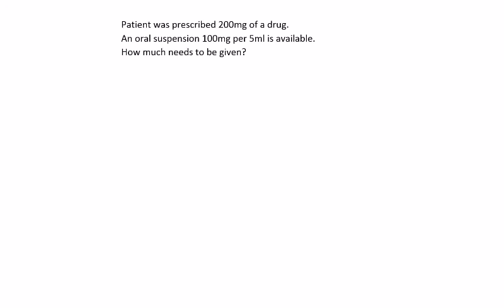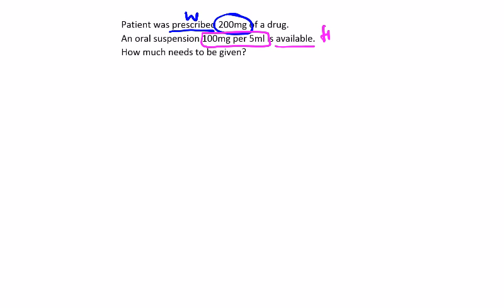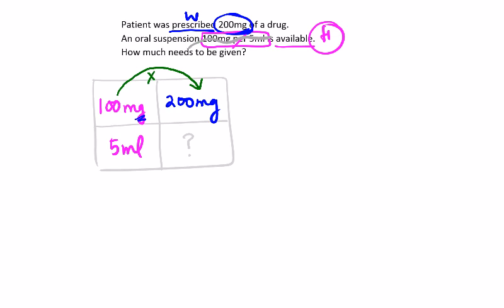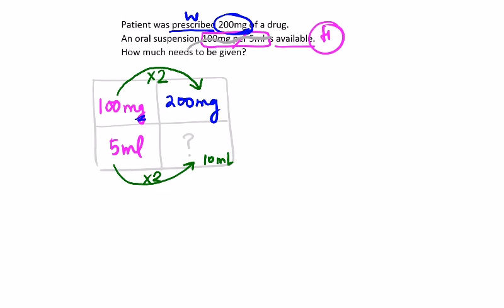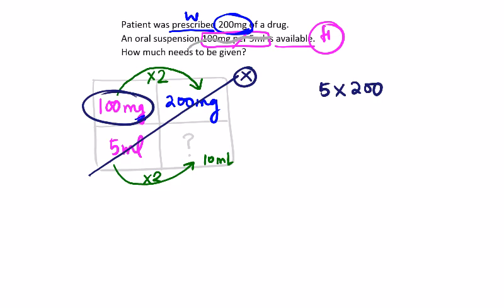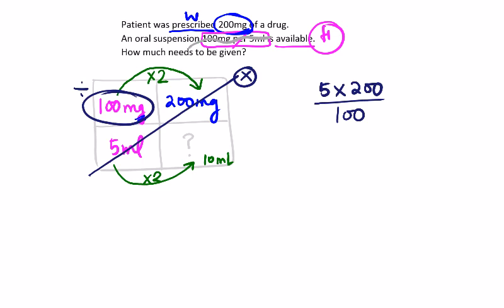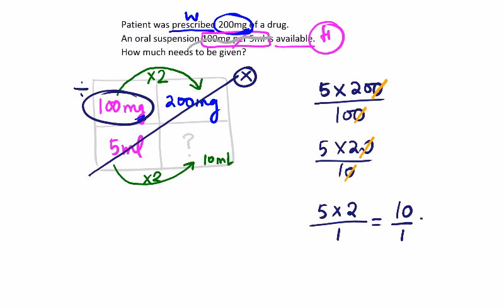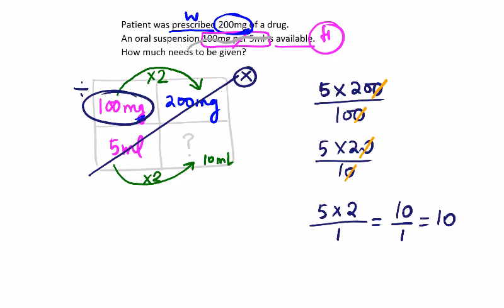BNMN502 Problem 2 Box